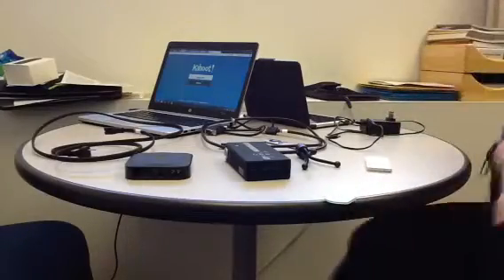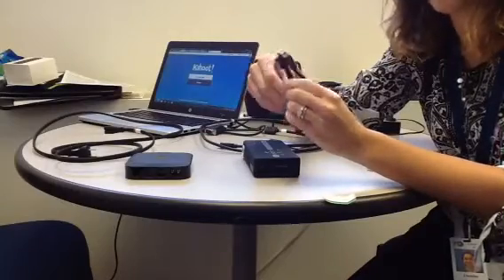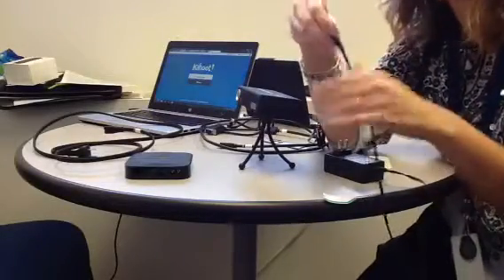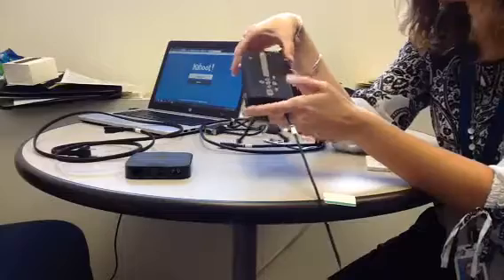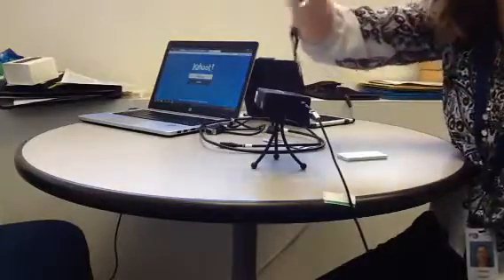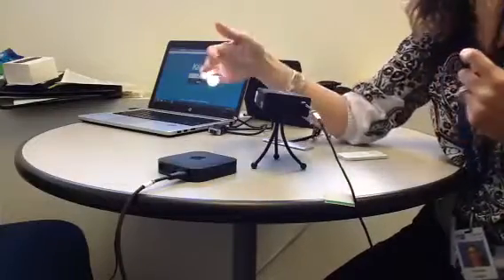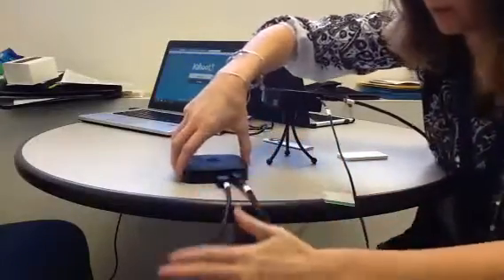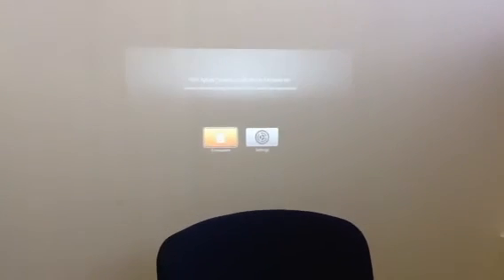Connecting Projector to Apple TV for Airdropping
Act 89 instructional video on how to hook up the pico projector to the Apple TV.